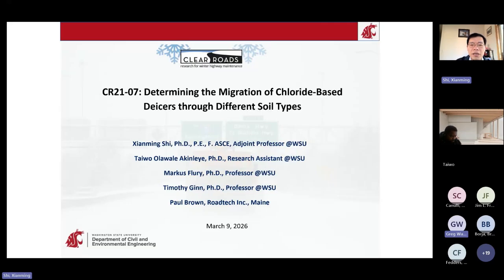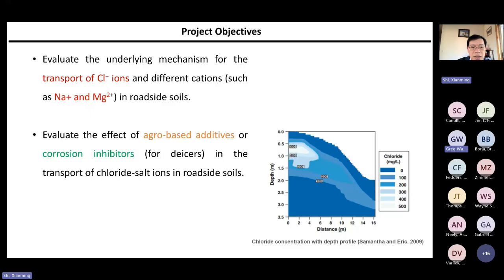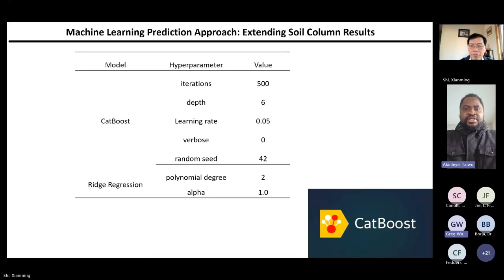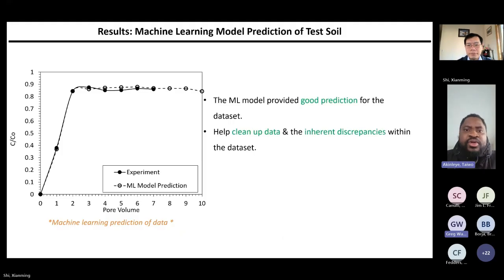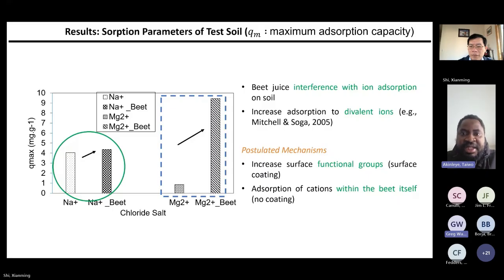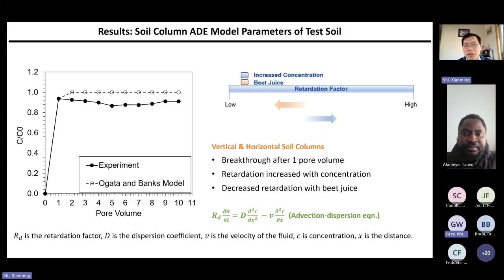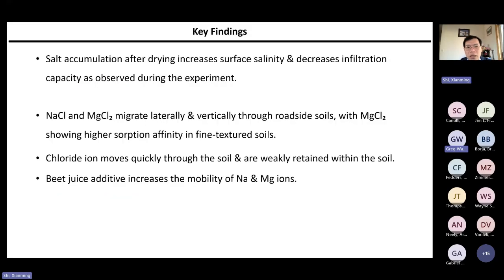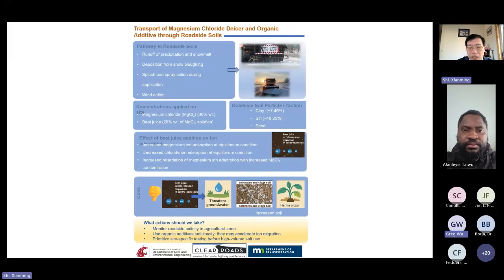CR 21-07 Migration of Chloride Deicers - Final Webinar